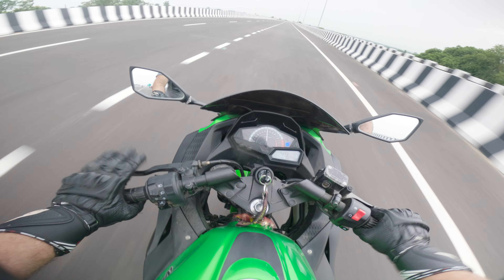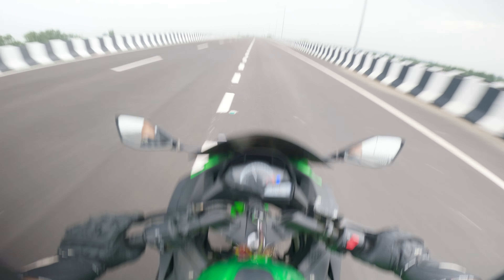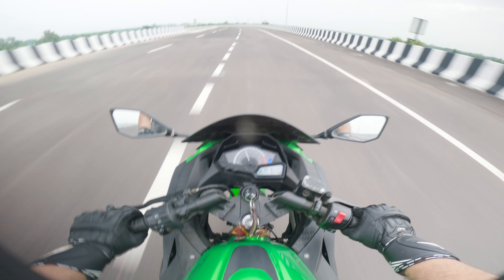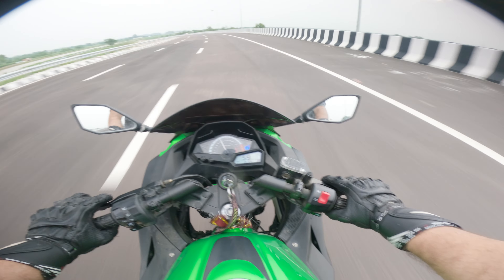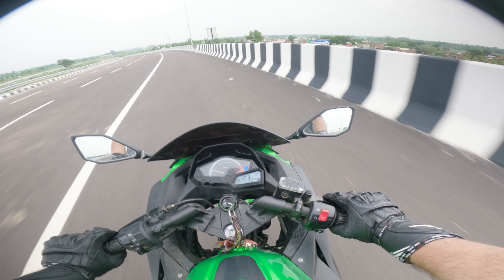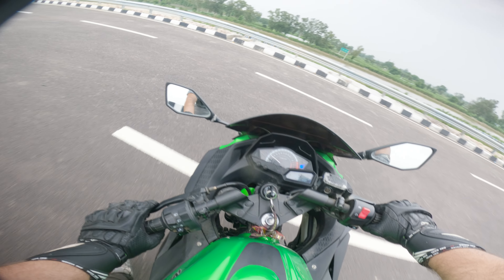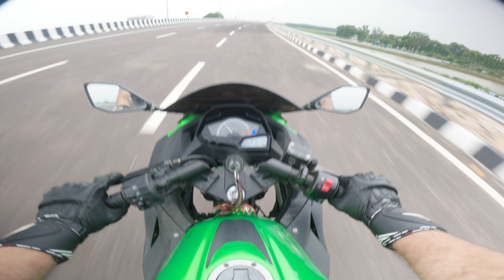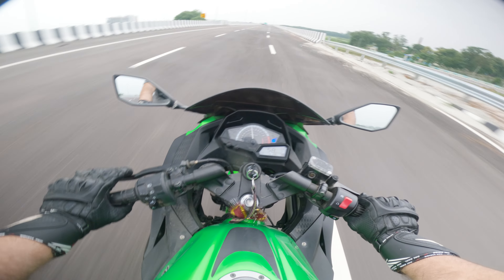2022 Kawasaki Ninja 300 Review - Better Than KTM RC 390 & Yamaha R3???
Yamaha R1 | Full System Austin Racing GP2 | Raw Night Street Riding | City Ride -

Near Death footage caught on gopro 😭😭 crashed my brand new bike 🤦‍♂️

I scared the Kid - Random Acts of Kindness #5 scared the Kid - Random Acts of Kindness #5